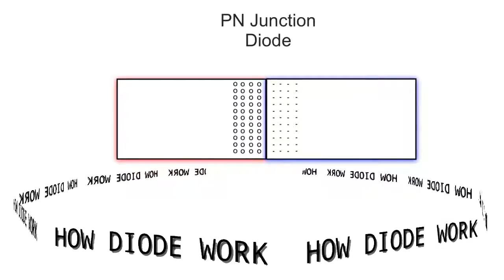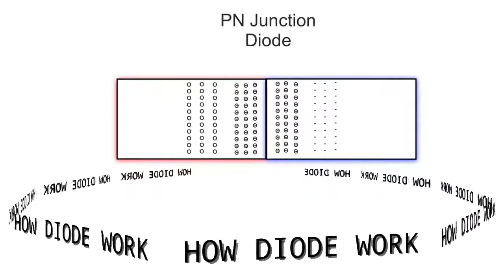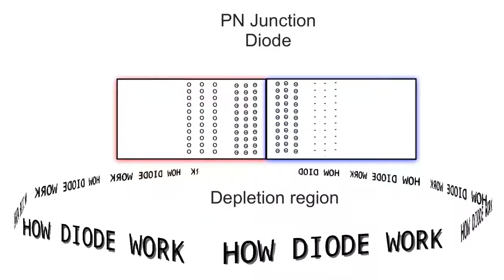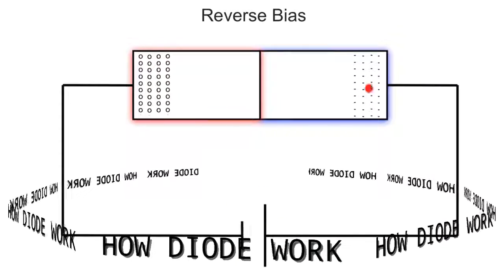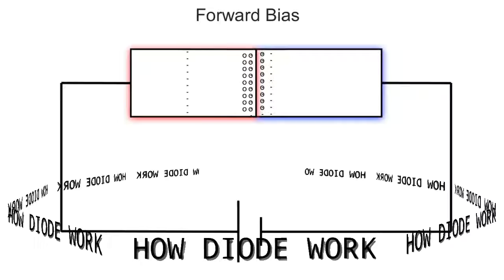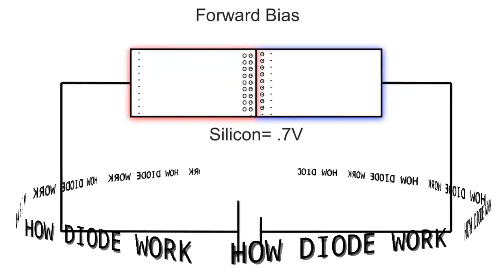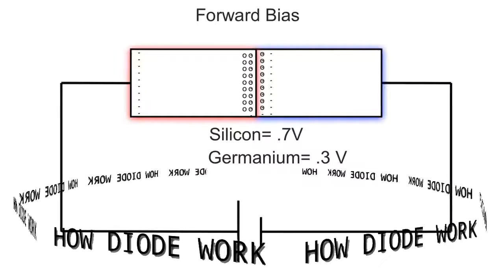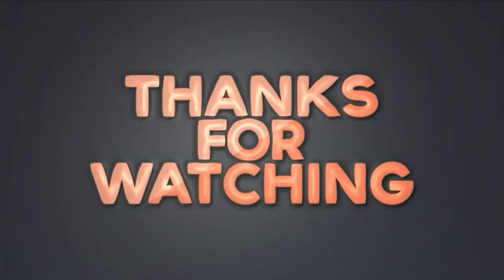How Diode Works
A SIMPLE explanation of a Diode. Learn how a Diode works through diagrams.